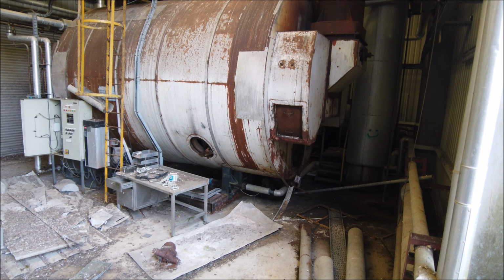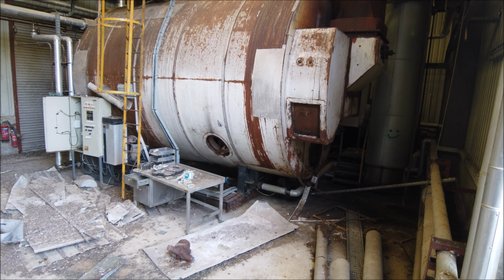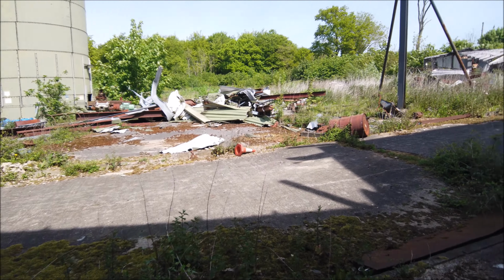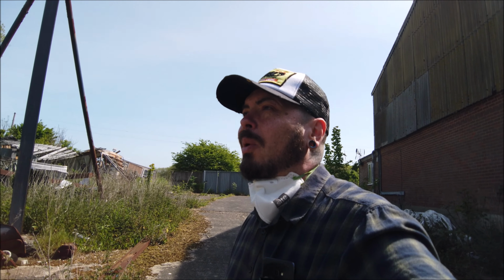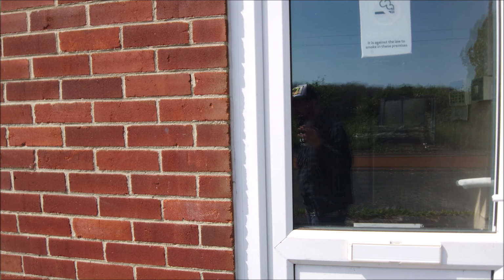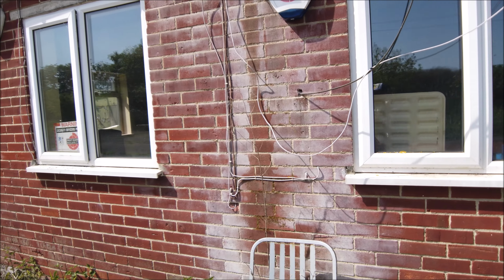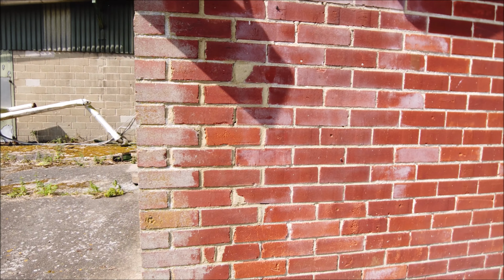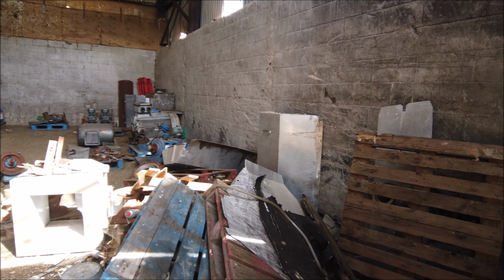Abandoned Animal Rendering Plant In Kent